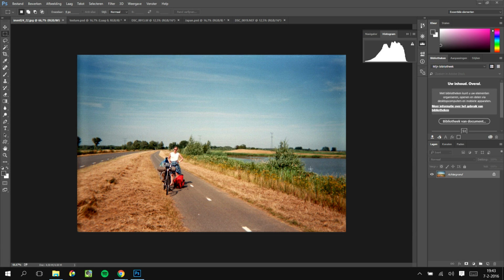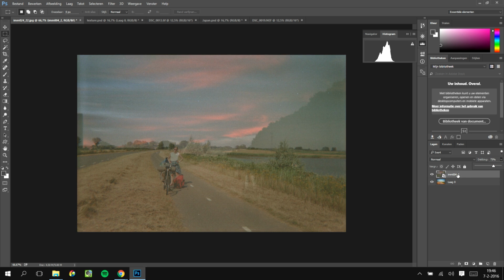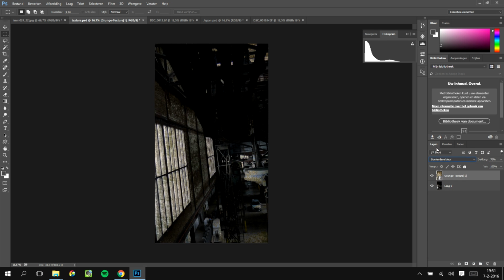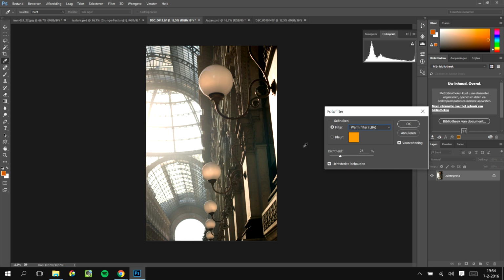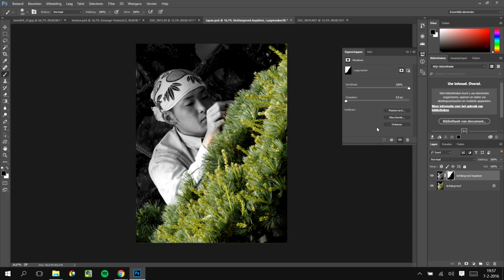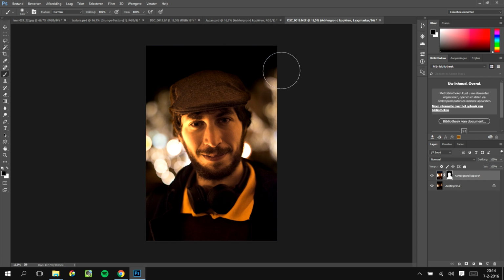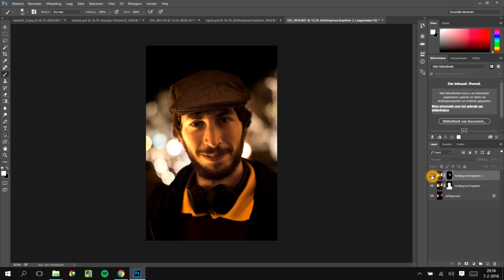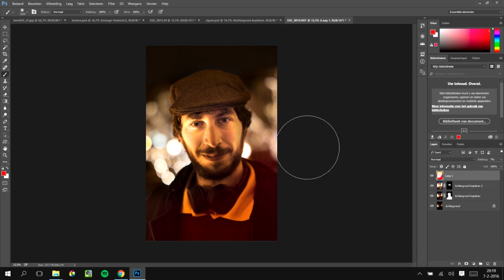Practium 1: Photo editing in photoshop